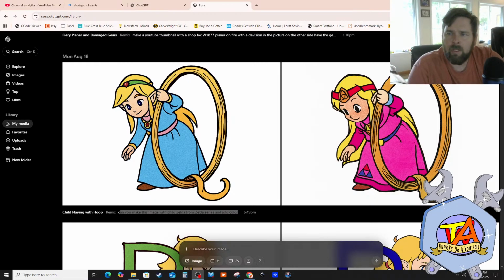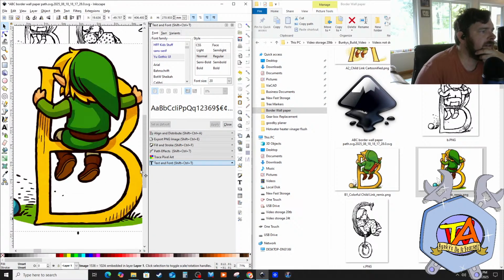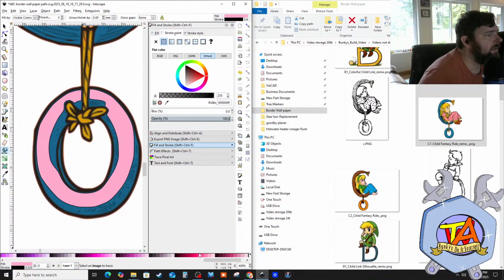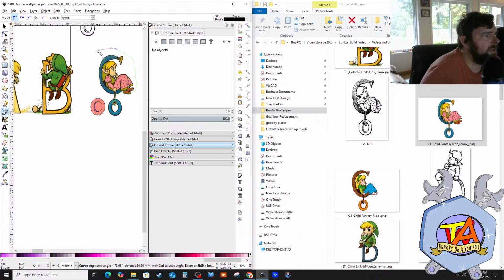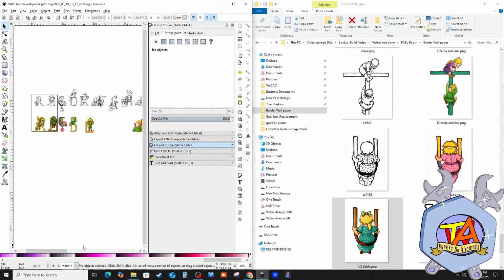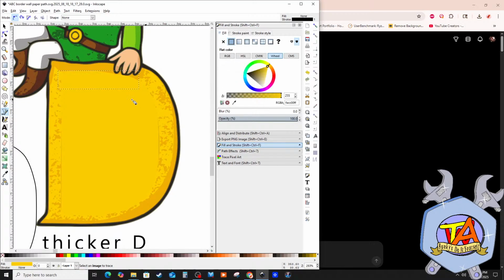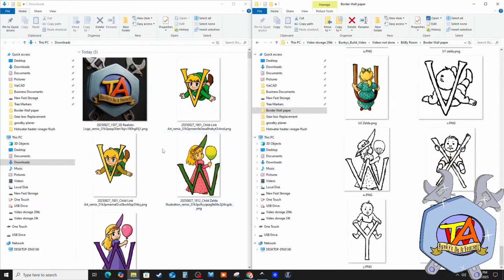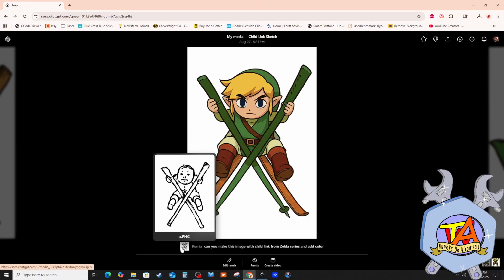Making kids room border wallpaper ABC's Zelda Themed pt3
I am going to use a series of AI and Made images to make some cool Zelda wallpaper